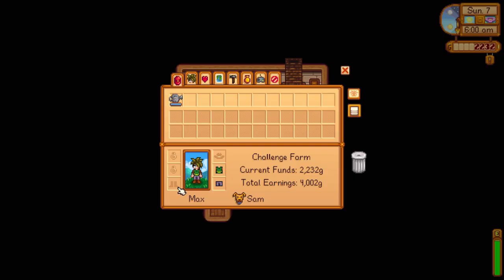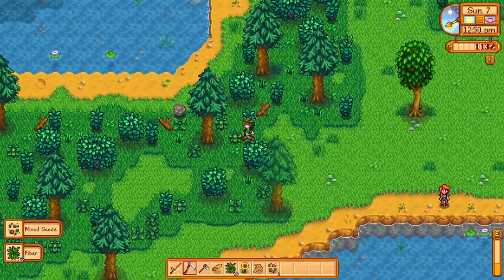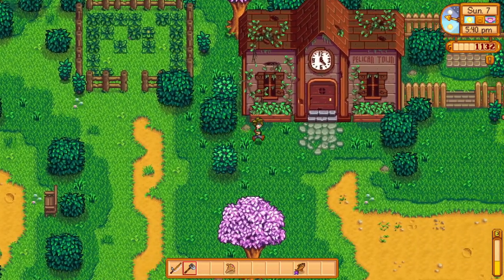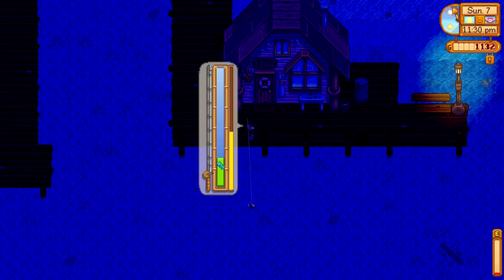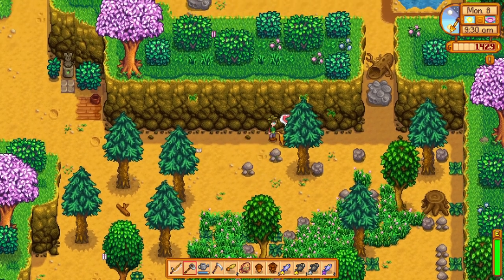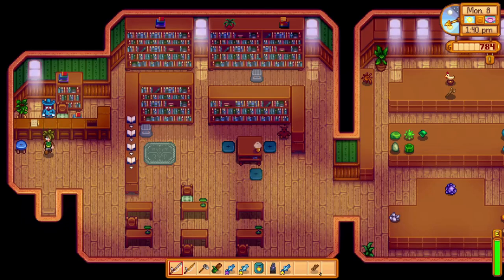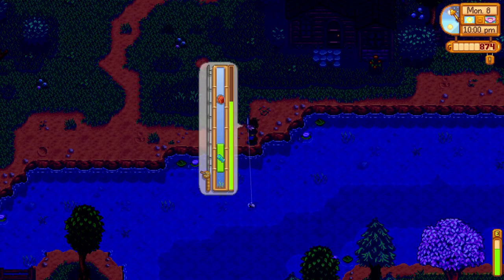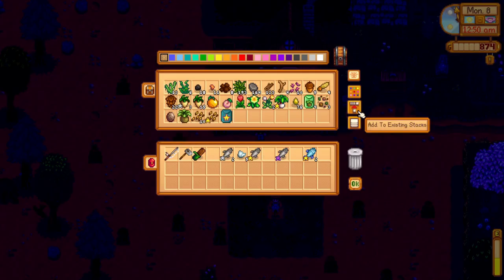Mixed Seed Madness #4: The Power of Bait!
Episode 4 is filled with some seed collecting, Community Center Drop Offs, a SUCCESFUL Sandfish turn in, and of course visiting people and fishing! I do wonder though who I have not yet met to complete the "introduction" side mission. Also all thanks to Willy for selling higher Tier Fishing Rods! Using Bait gives you a much faster bite rate and we need those Gs for goods at the Travelling Cart! Enjoy this really chill episode everyone - have a great day!

So I set up a nexus store! They are kind enough to share a percentage of sales with those who sign up for a store there. The games available will change periodically!